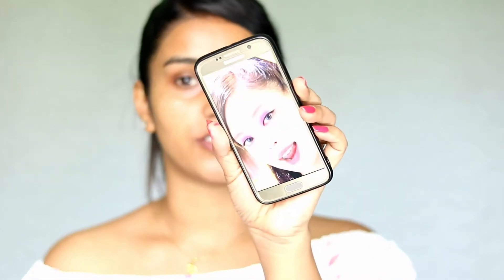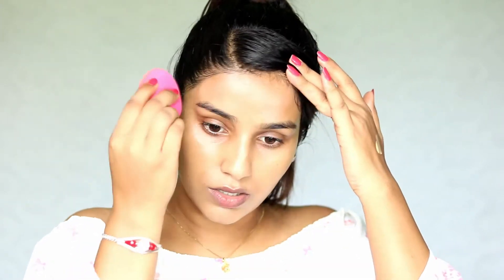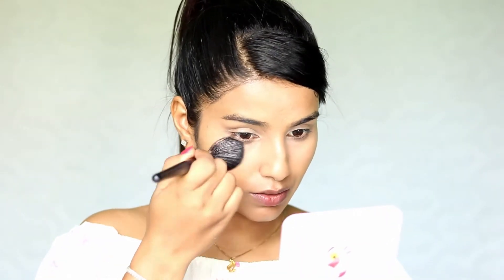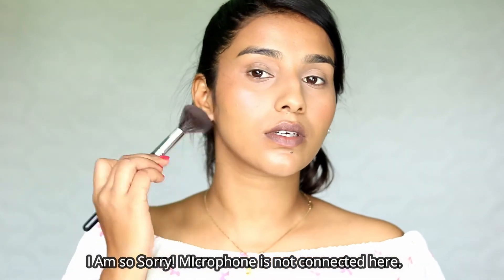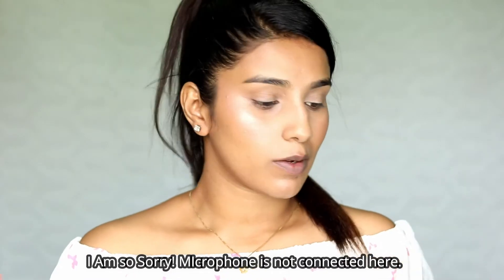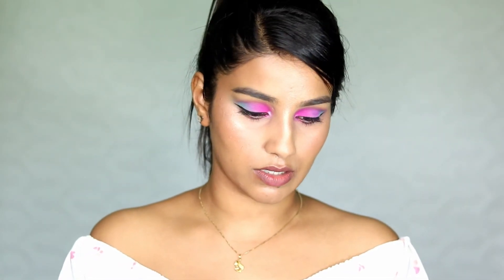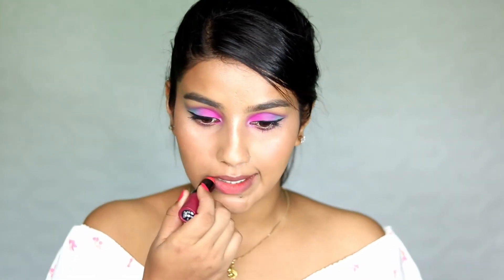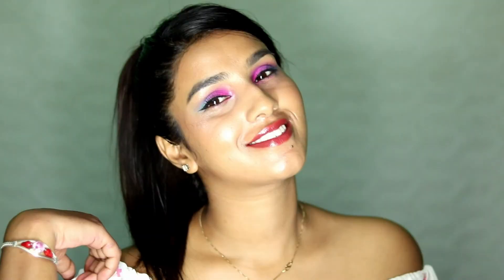JENNIE INSPIRED MAKEUP TUTORIAL || ICECREAM || BLACKPINK Ft SELENA GOMEZ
Welcome to MadeMyStyle.
Hi everyone ! I created this makeup look taking inspiration from Kpop  idol JENNIE from BLACKPINK. They have releaased new song called Icecream with Selena Gomez. Hope you enjoy.